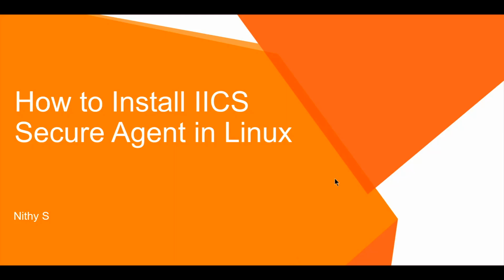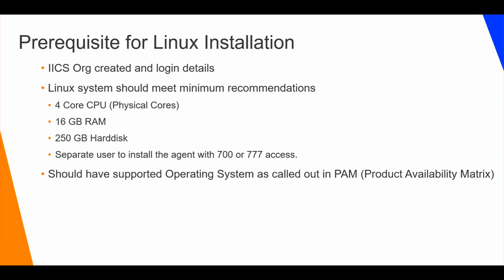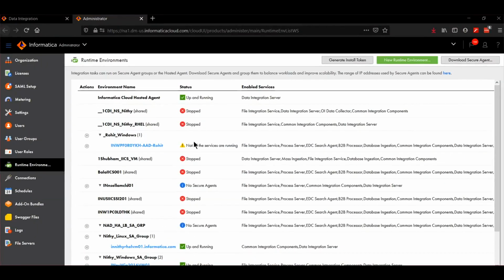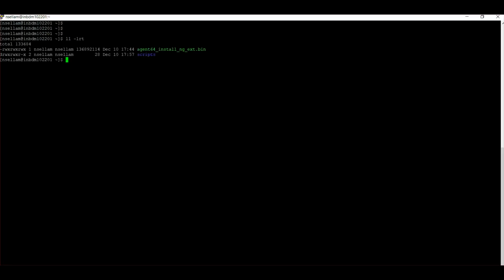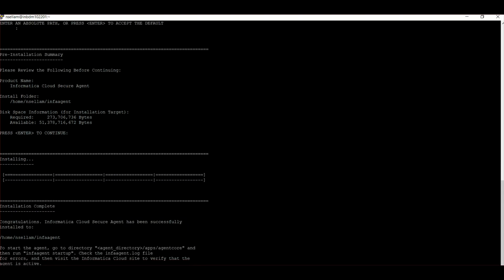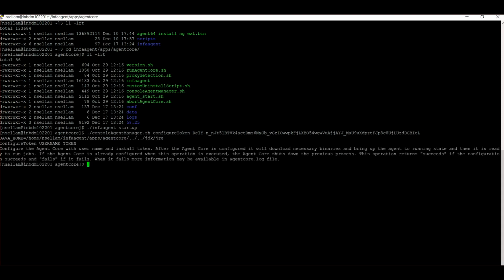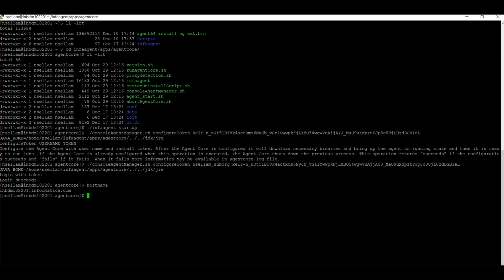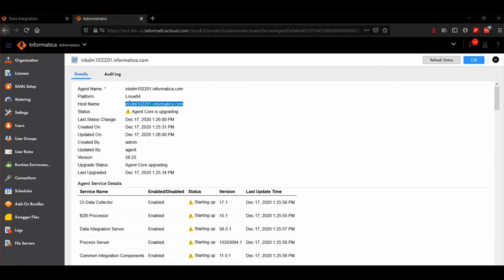How to Install IICS Secure Agent in Linux System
This video explains how to install IICS Secure Agent in Linux System.

Expertise: Beginner
User type: Administrator
Category: Installation
Project Phase: Onboard or Configure
Problem Type: Installation